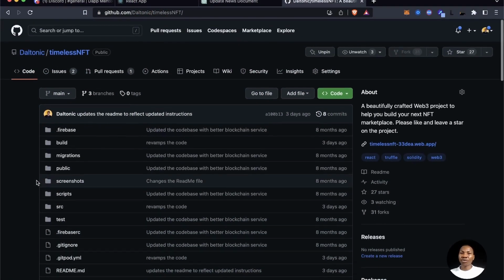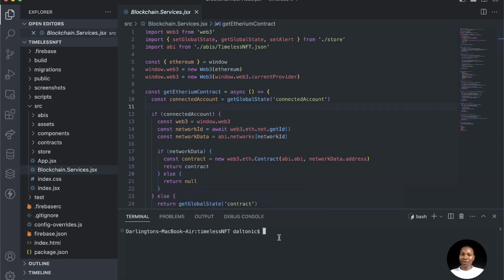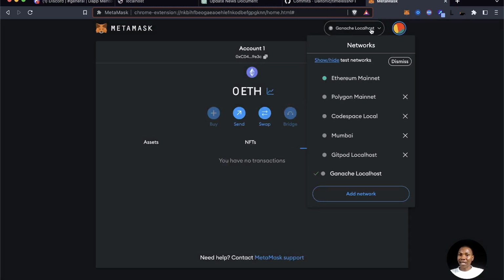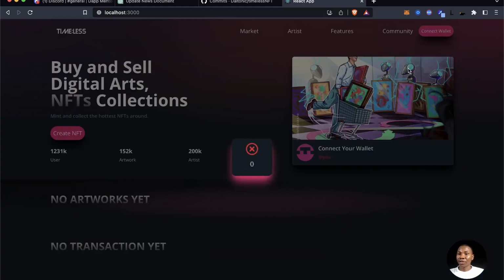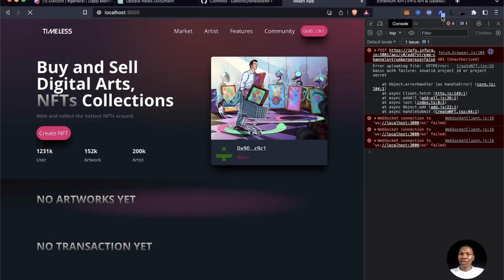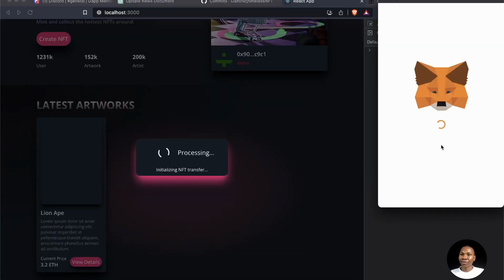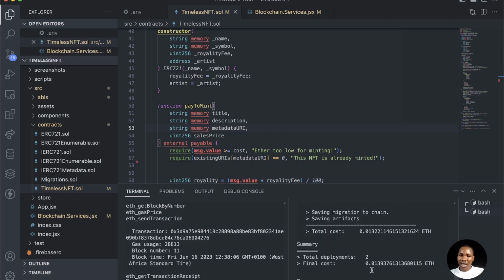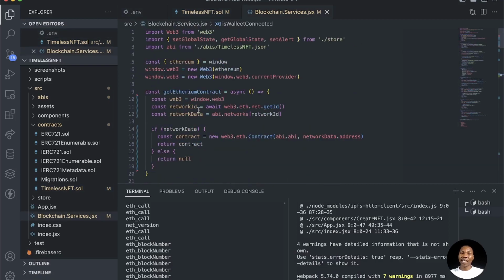Debugging a Web3 Application (TimelessNFT Fix)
Learn debug and fix a web3 application using our Timeless NFT tutorial as an example.